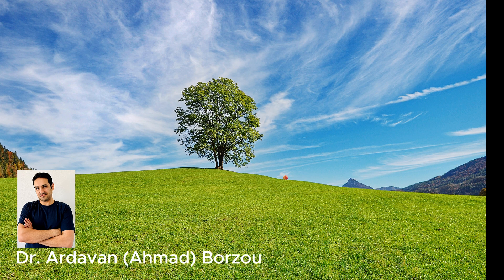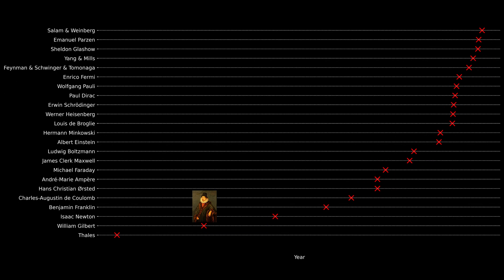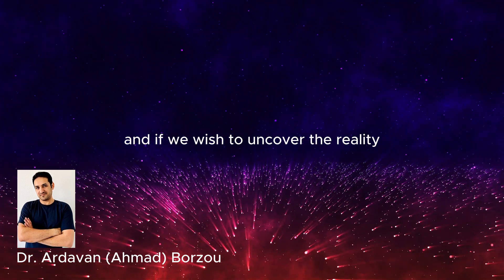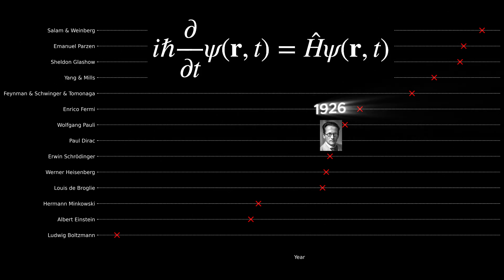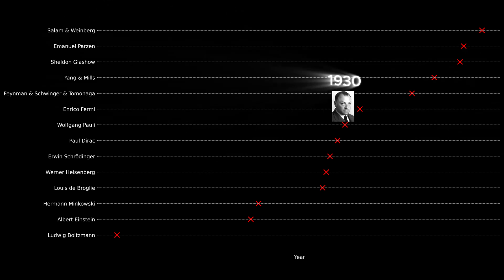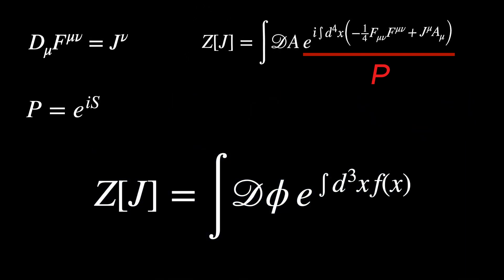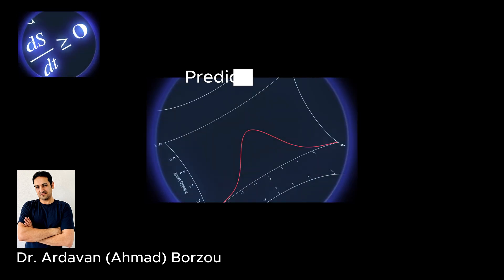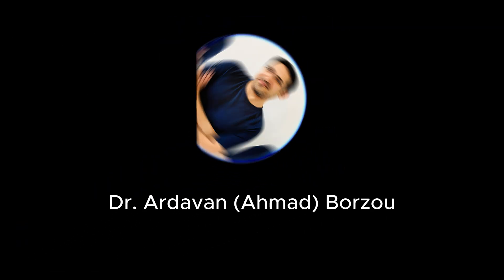Unifying Physics and Machine Learning: The Next Big Breakthrough?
🚀 Join the CompuFlair Community! 🚀
📈 Sign up on our website to access exclusive Data Science Roadmap pages — a step-by-step guide to mastering the essential skills for a successful career.
💪As a member, you’ll receive emails on expert-engineered ChatGPT prompts to boost your data science tasks, be notified of our private problem-solving sessions, and get early access to news and updates.

In this video, Dr. Ardavan (Ahmad) Borzou will discuss the history of unifications in physics and how we can unify physics and machine learning.

Video Footage Courtesy of CERN:
    * “CERN provides the image free of charge for educational and informational use”

Chapters:
00:00 - Introduction
02:26 - What do we mean by unification
05:05 - Why unification of machine learning & physics matters
06:13 - Start of modern unifications in physics
07:27 - Unification of quantum theory, special relativity, and electromagnetism
09:30 - Incorporating group theory
11:00 - Unification of electromagnetic, weak, and strong forces
12:39 - Unification of particle physics and statistical physics
14:40 - Unification of physics and machine learning
16:57 - Kernel density estimation